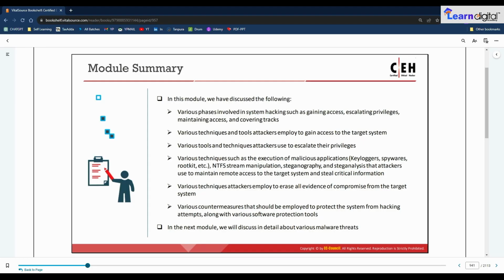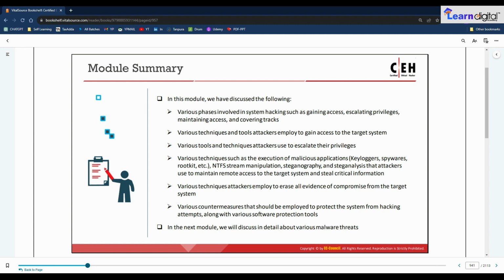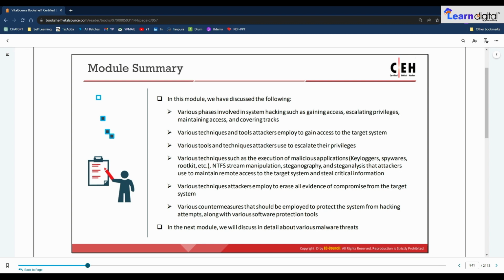Unveiling the Secrets of System Hacking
This module summary is a must-watch for anyone interested in system hacking. Learn about key techniques, tools and tips to hack into computer systems and gain unauthorized access. Perfect for IT professionals, students and anyone looking to advance their cybersecurity knowledge. Watch now to become a pro at system hacking!

System Hacking Module Summary
Cybersecurity Concepts Overview
Ethical Hacking Mastery Recap
Hacking Techniques Condensed
Penetration Testing Skills Summary
System Hacking Strategies Recap
IT Security Learning Resources
Digital Security Insights Summary
Ethical Hacking Certification Overview
Hacker Skills Development Recap
Security Training Tips
Cyber Defense Tutorial Summary
System Hacking Key Concepts
Hacking Techniques Overview
IT Learning Recapitulation
Ethical Hacker Tips Summary
Cybersecurity Awareness Tutorial Recap
System Hacking Module Highlights
Hacking Guide for Beginners Summary
System Hacking Mastery Summary